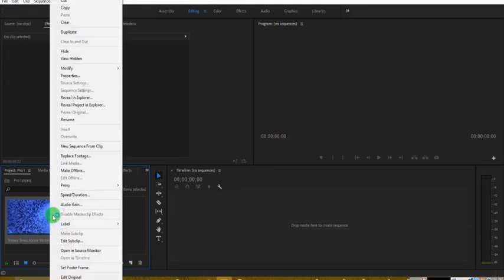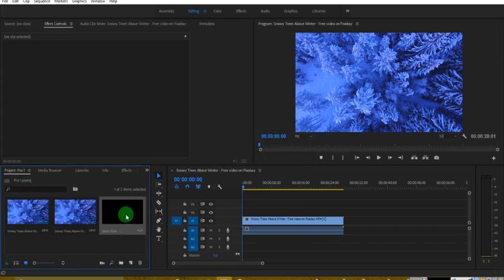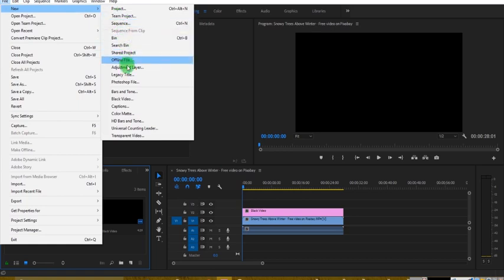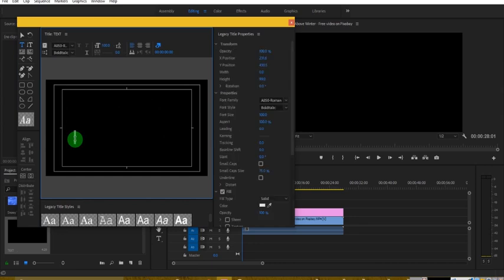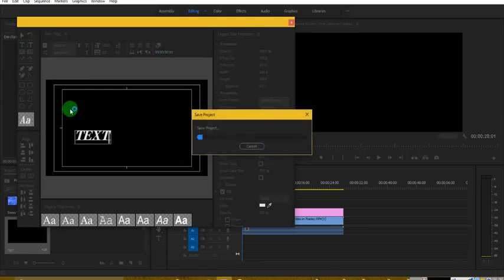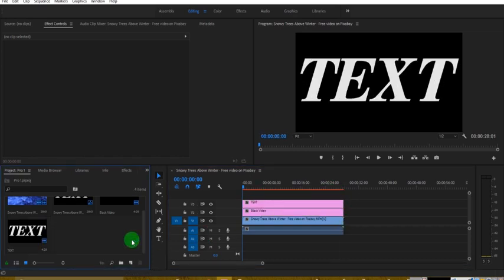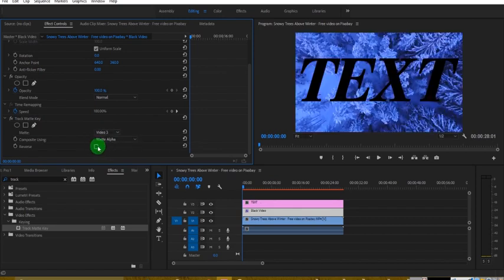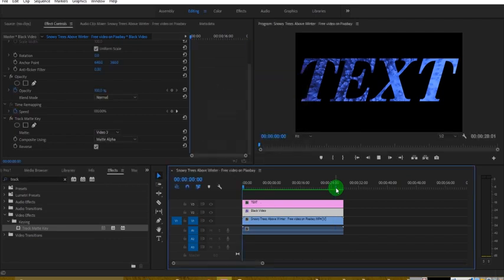Create Text Through Video | Transparent Text In Video | In Premier Pro CC 2018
Hello ! friends today we are going to Create Text Through Video | Transparent Text In Video | In Premier Pro CC 2018
With simple and easy steps .
A quick tutorial

❂  Download Adobe Premier Pro  Latest Version

❂ Download Adobe After Effects CC Latest Version

❂ Download Adobe Photoshop CC Latest Version